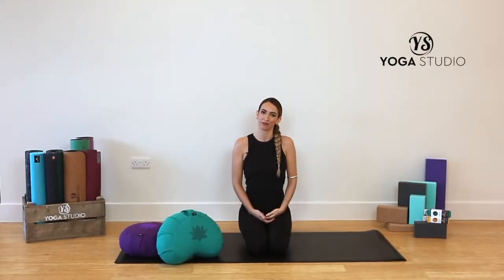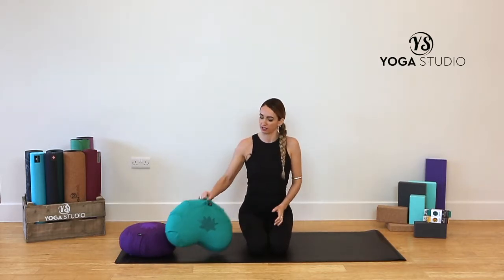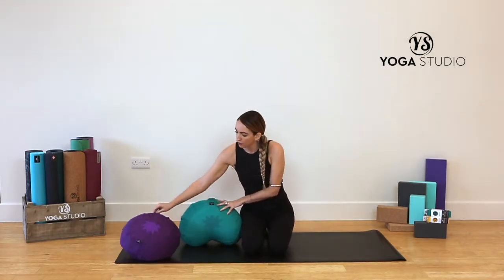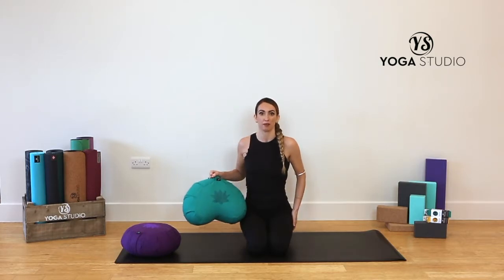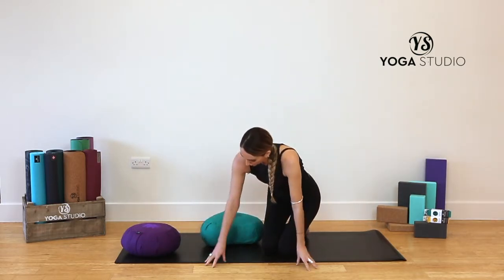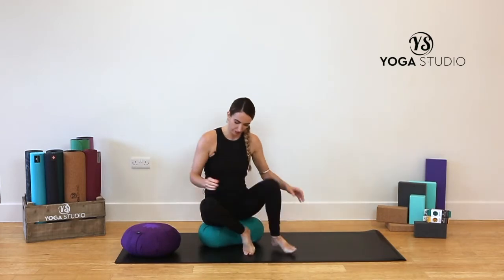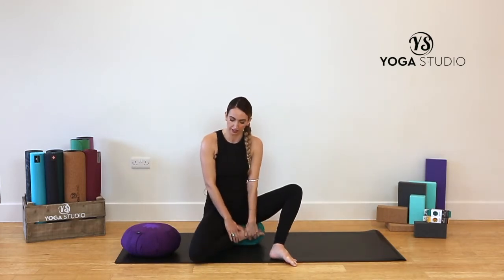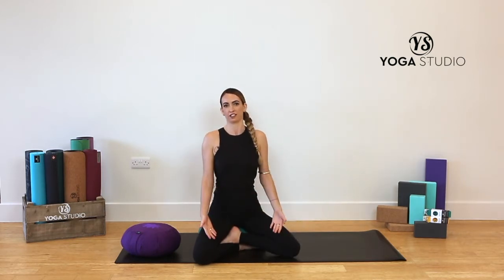Learn How To Use a Yoga Meditation Cushion In Your Yoga Practise By Yoga Studio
Pip Taverner from The Yoga Studios explains how to use a Yoga Studio Meditation Yoga Cushions to help you in your everyday yoga practise.

You can purchase the same Yoga Cushions that Pip is demonstrating in this video by clicking the link below -